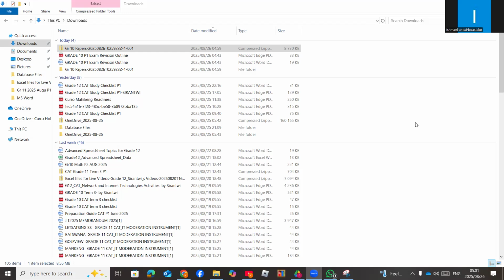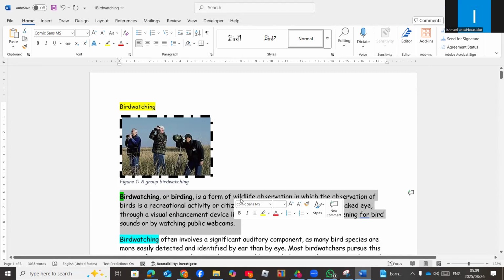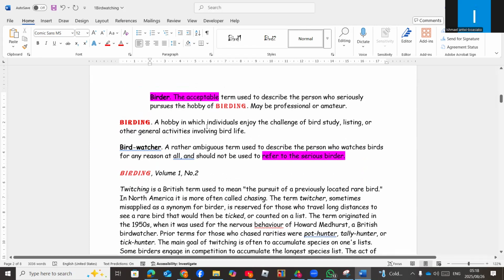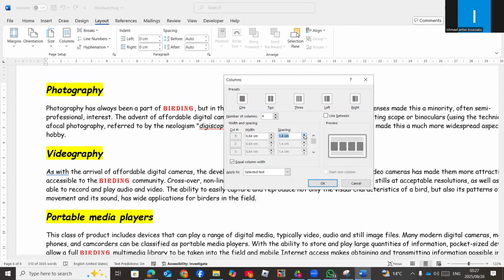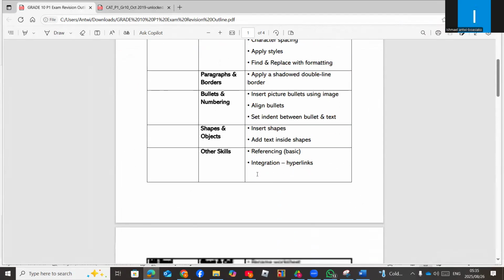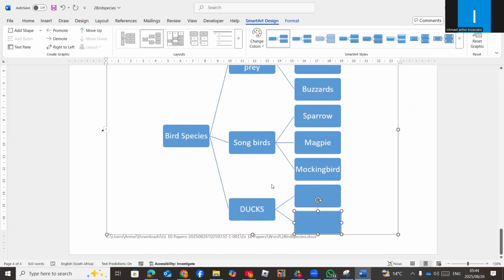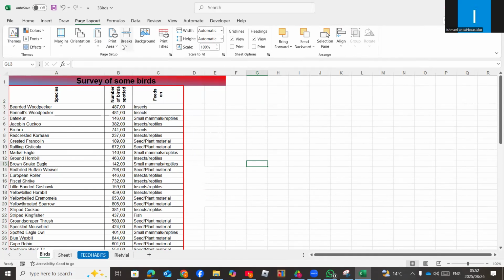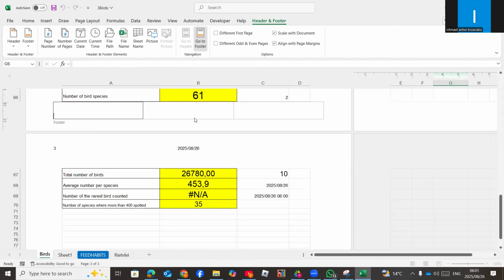Grade 10 CAT Term 3 Practical – MS Word and Spreadsheet Lesson Sirantwi Education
In this session, we focus on MS Word and Spreadsheet skills to help you master key exam techniques and prepare effectively for assessments. Perfect for revision, practice, and building confidence in your CAT practical work.